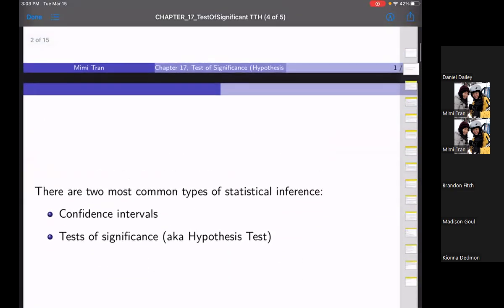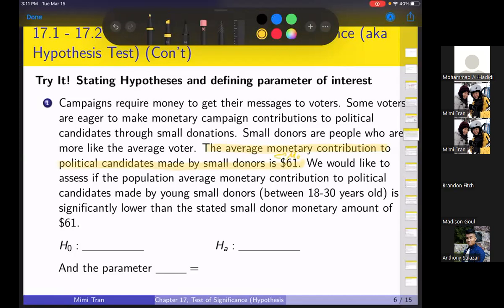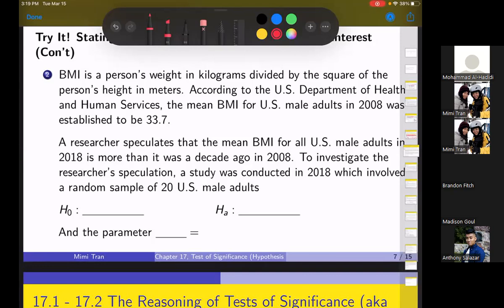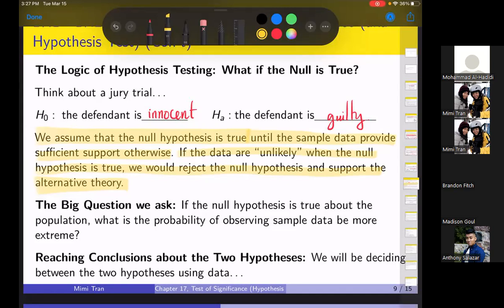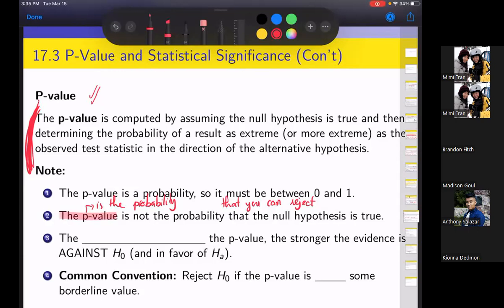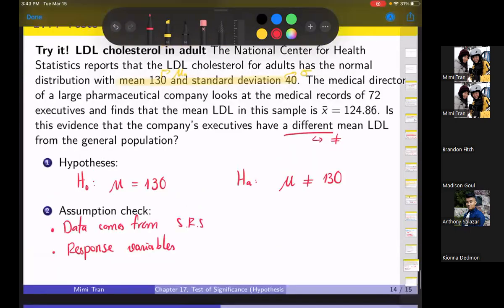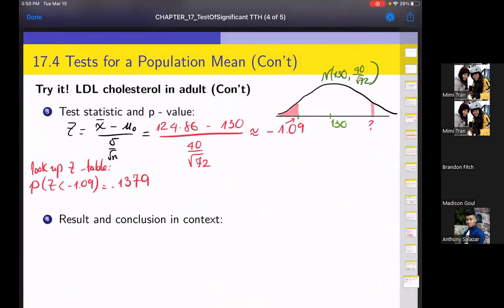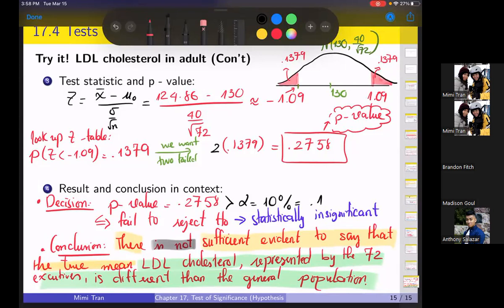CHAPTER 17 Hypotheses Test - One Sample z Test for One Population Mean (W2022)